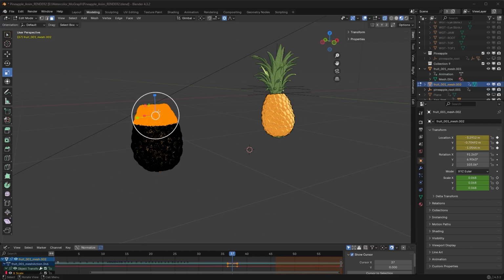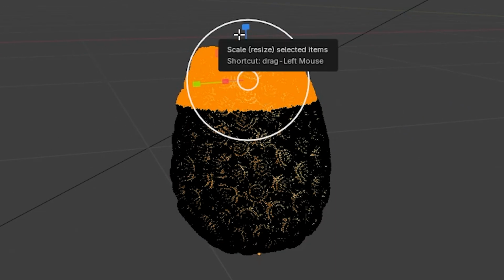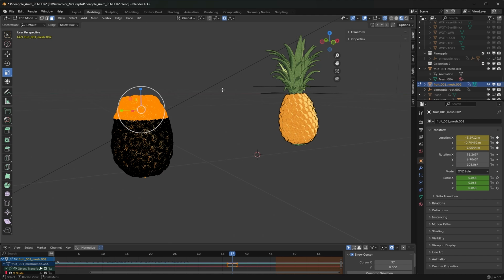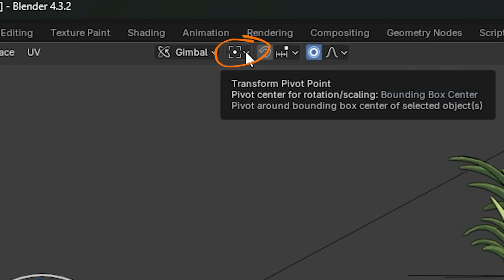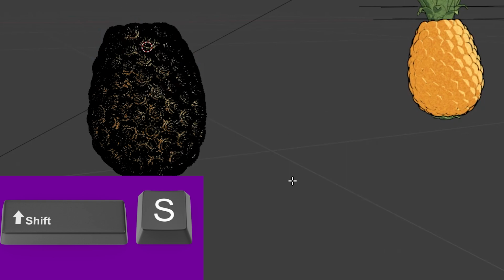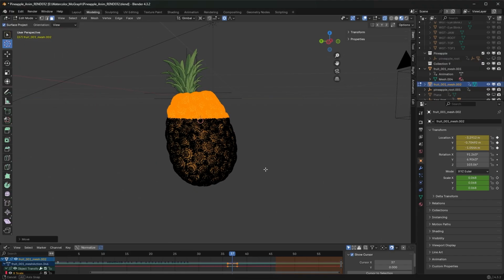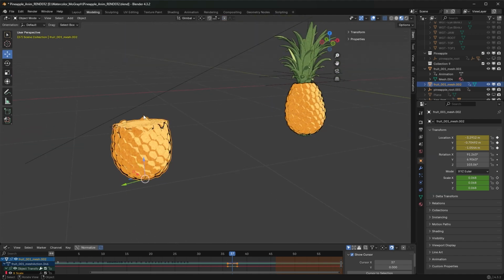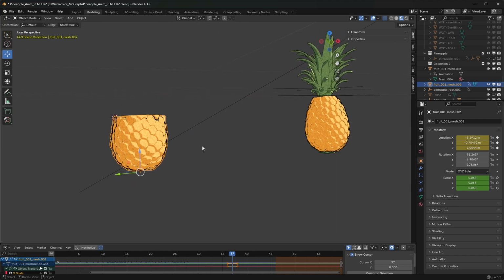How to Move the Origin Point in Edit Mode in Blender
In this quick tutorial, you'll learn how to move the origin point while in Edit Mode—an essential trick for anyone modeling in Blender. This method is perfect for transforming vertices, edges, and faces more precisely and intuitively. Especially helpful if you're used to other 3D software and find Blender's default origin behavior a bit confusing!